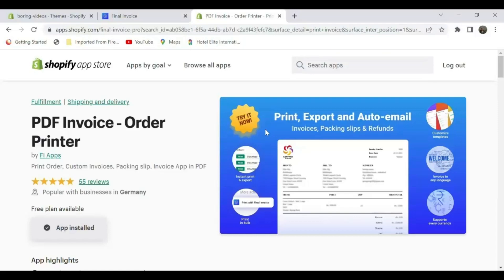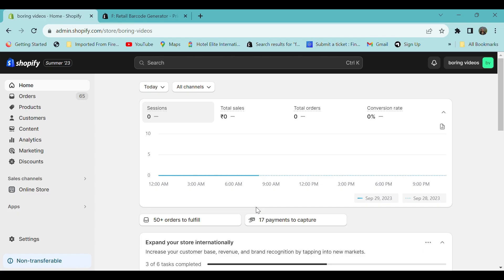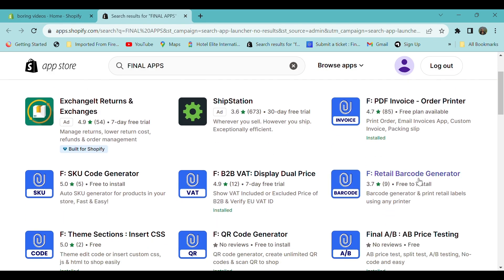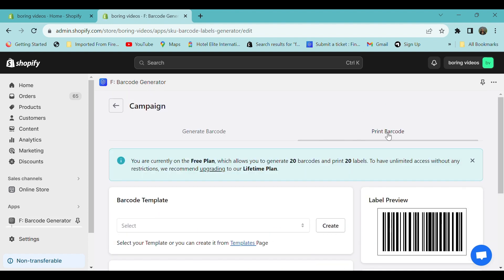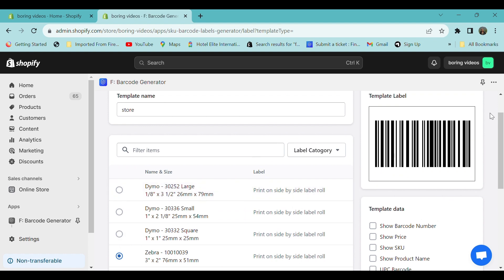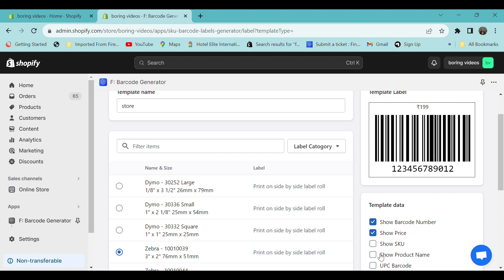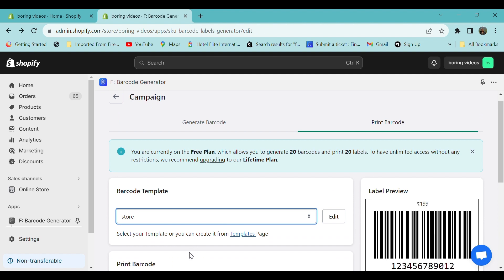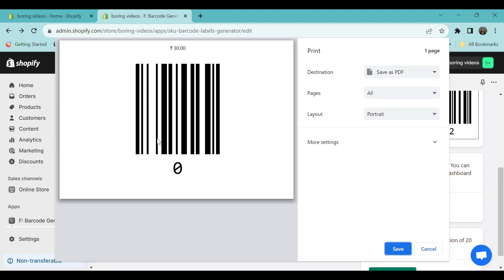How to generate barcode labels for your product using Final: Retail Barcode Generator Shopify app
Easily print multiple barcode labels on the go. Store merchants won't need to code to generate barcode labels. Not just barcode, scannable barcode codes for products can also be generated using F: Retail Barcode Generator.

Generate barcode labels and print using order printer app.

Bulk generate barcode numbers on one go with custom generator

Print barcodes which opens up products in retail stores.